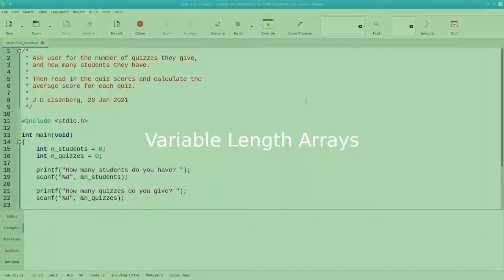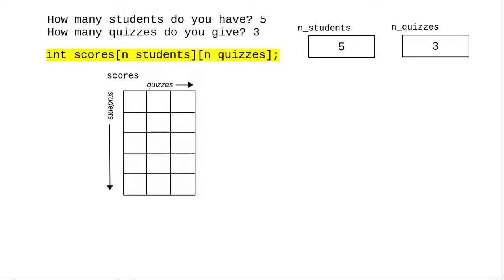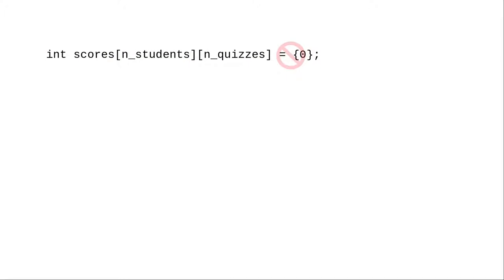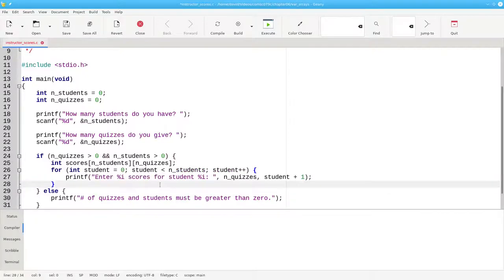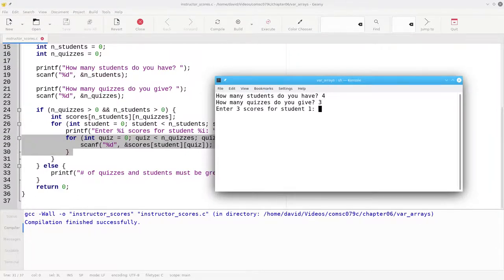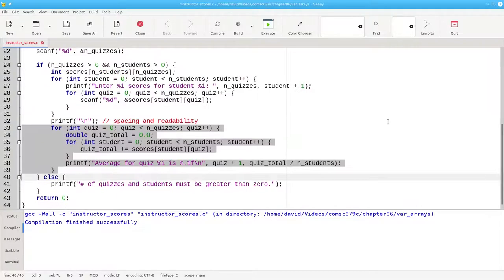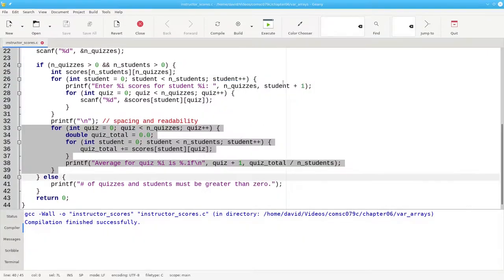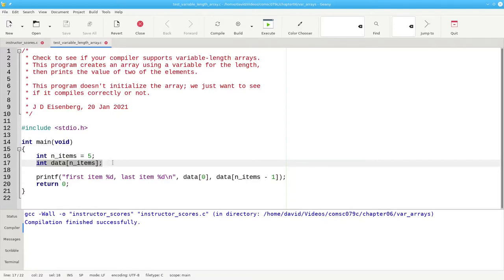Chapter 6: Variable Length Arrays in C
Some versions of C let you declare an array using a variable to give the number of elements in the array.

(Sorry about the repetitive phrasing at the start of the video.)